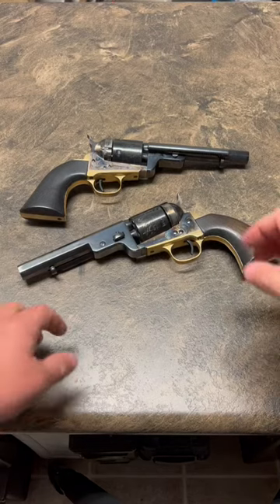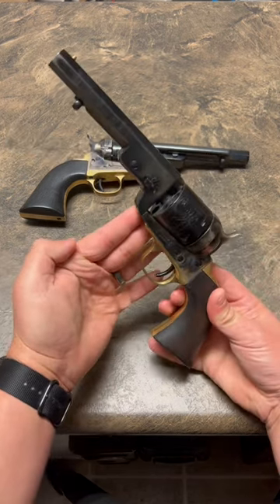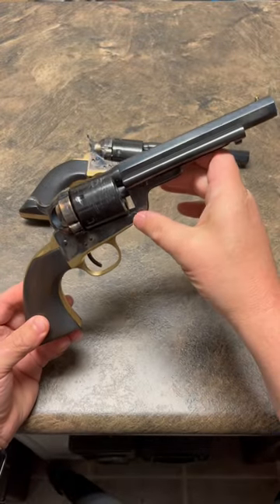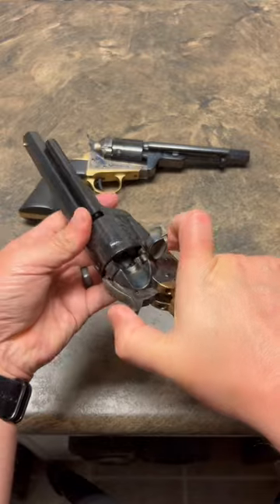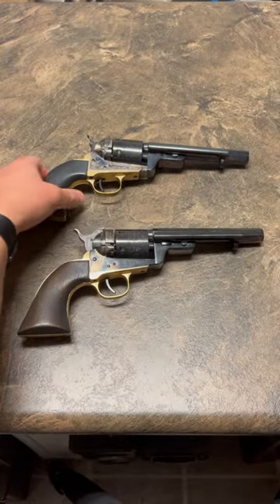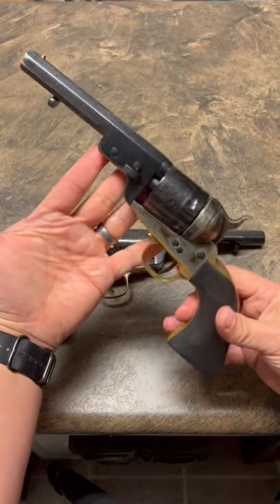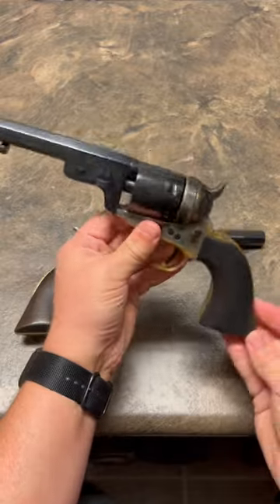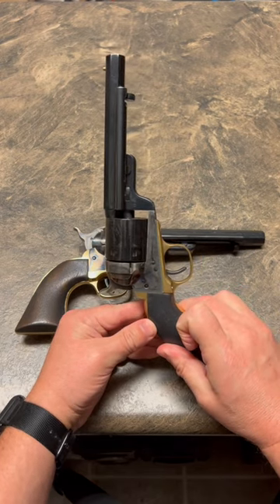1851 Colt Navy Conversions in 38 Special with 5.5” barrels. Made by Uberti for Cimarron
A look at a pair of 1851 Colt Conversions in 38 special made by Uberti for Cimarron.